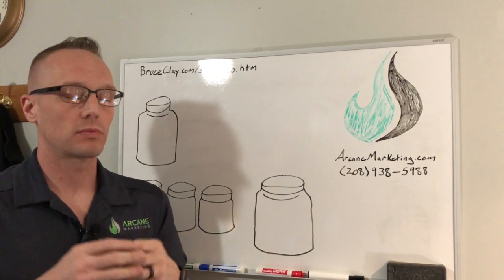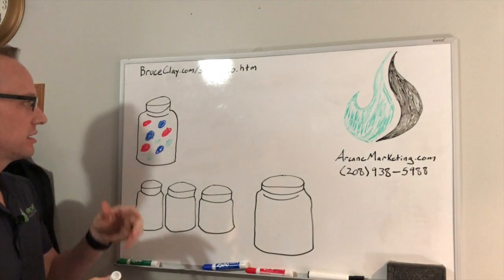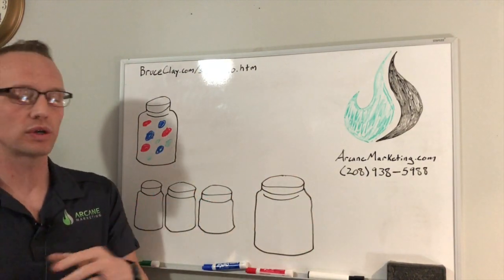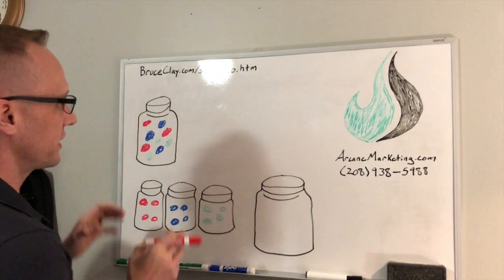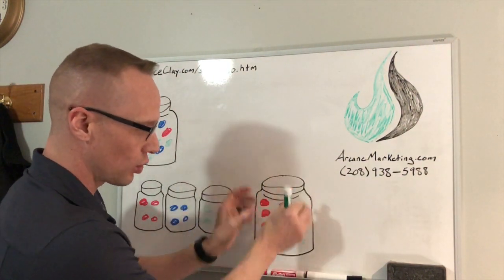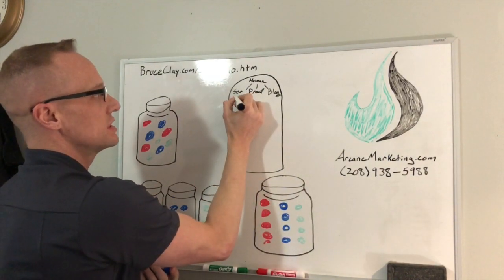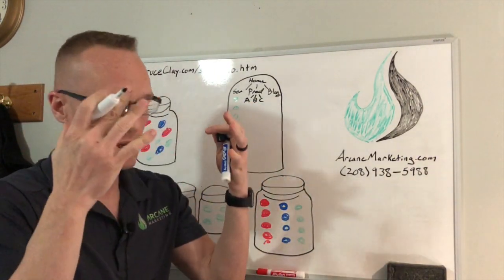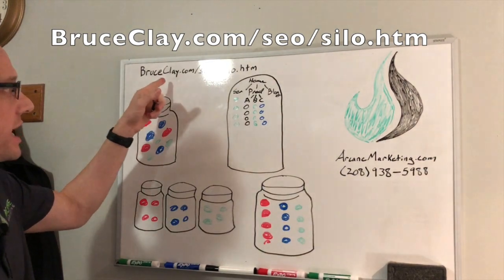Website Siloing | Arcane Marketing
Chad Russell, Director of Search Marketing, briefly discusses website siloing and why it is important to organize your website's information in a way that is understood by users and search engines. Website siloing was originally detailed by Bruce Clay, a pioneer in website and search engine relationship. To learn more about website siloing, be sure to visit Bruch Clay's extremely informative article

We apologize for the audio and the lighting in this video. It is the very first in many that we will be producing going forward. We learn as we go. Please bear with us!